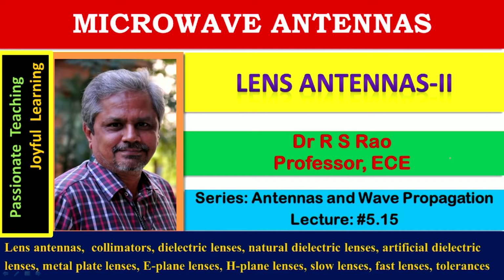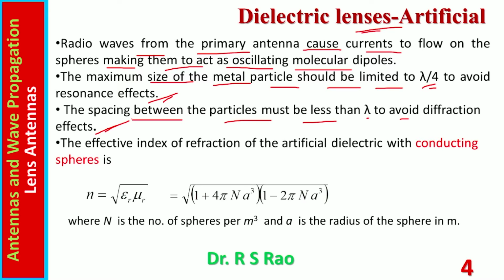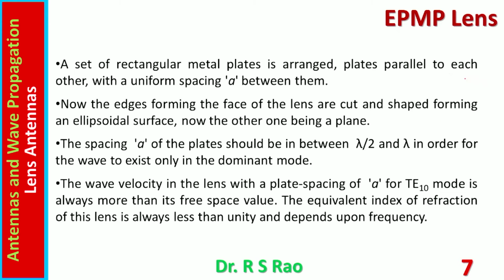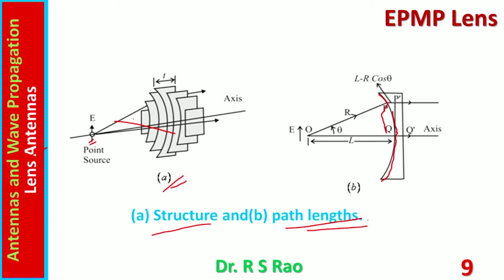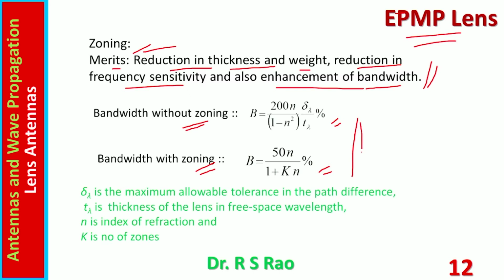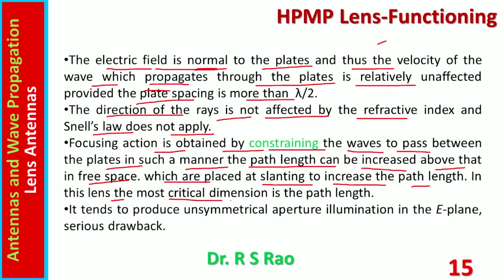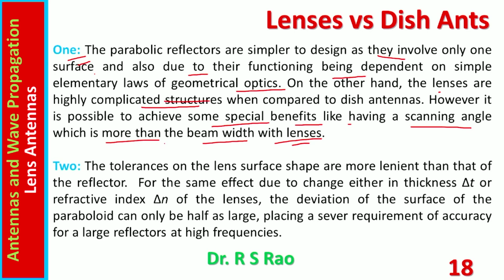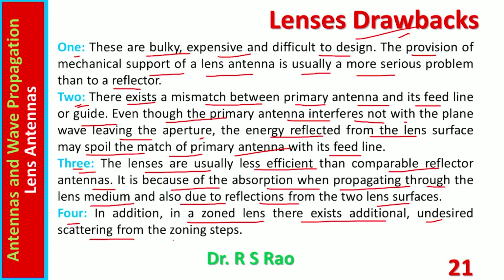AWP. 5 .15. Lens Antennas-II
Lens Antennas made with metallic dielectrics and metal plates are introduced and discussed.  Importance of Luneberg lenses is described. Applications and comparison with Dish antennas are also presented here.